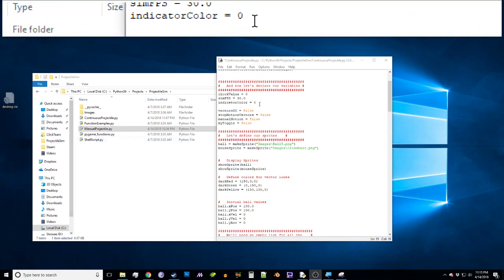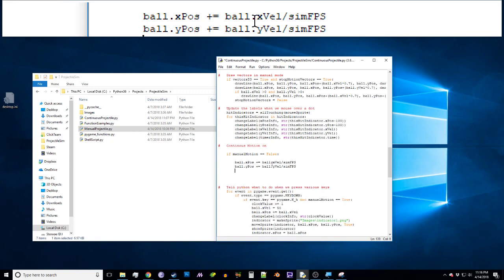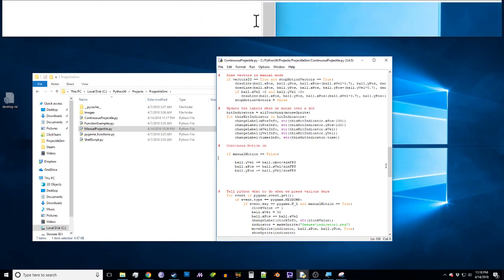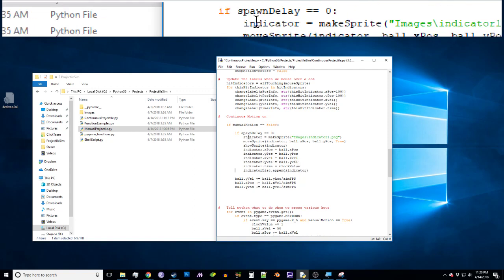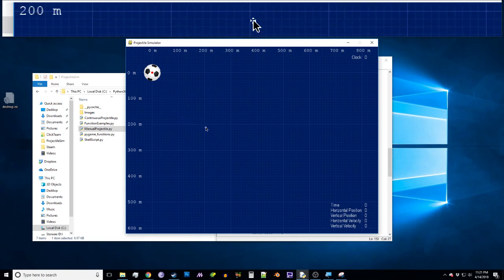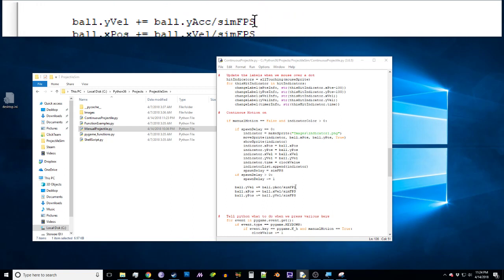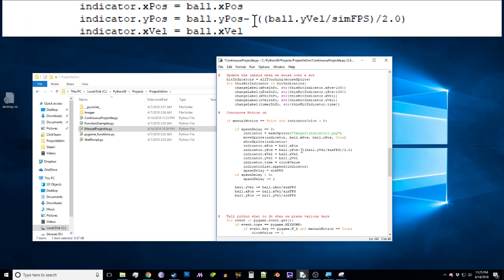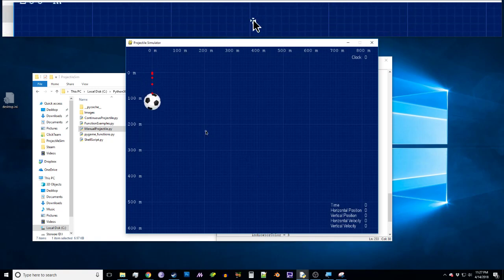Projectile Simulator 09